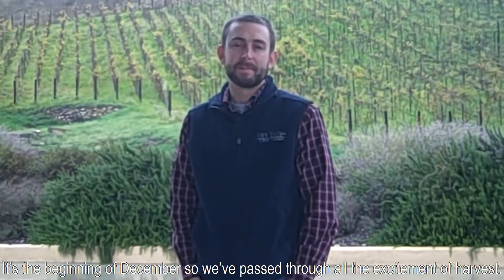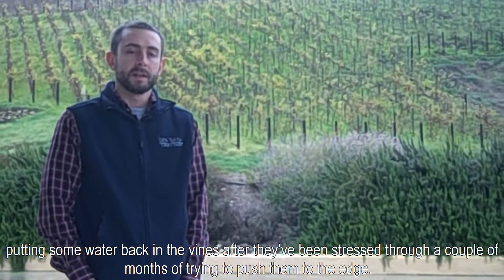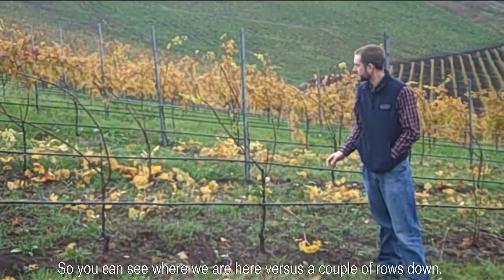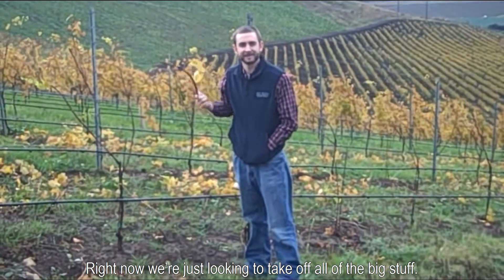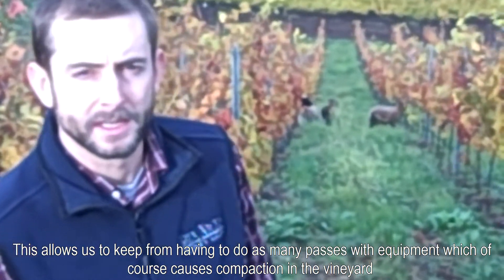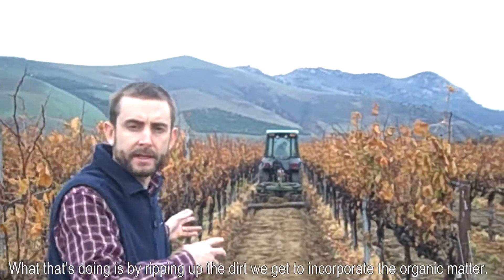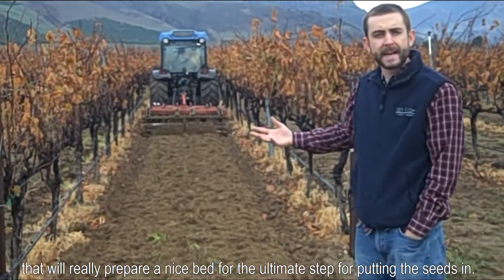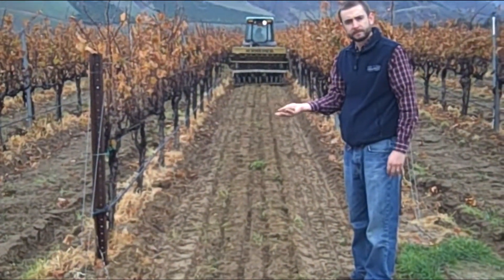After Harvest - Winter In the Vineyard at Bien Nacido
Bien Nacido wine grape grower, Nick Miller, explains the important tasks the growers do in wintertime after the rush of harvest.